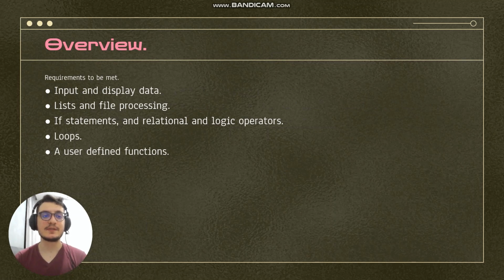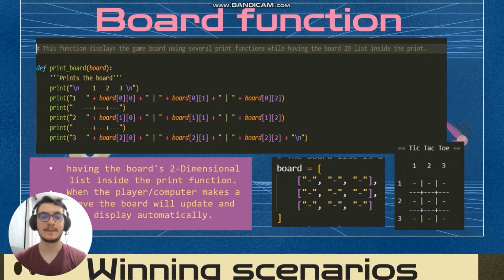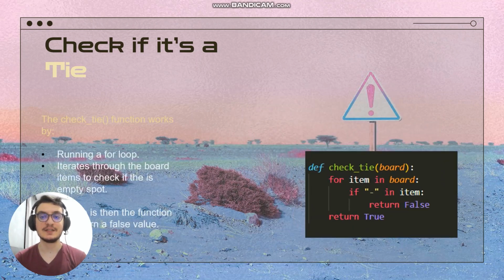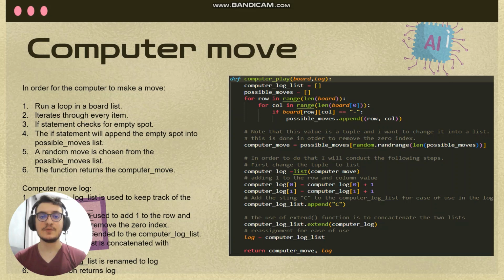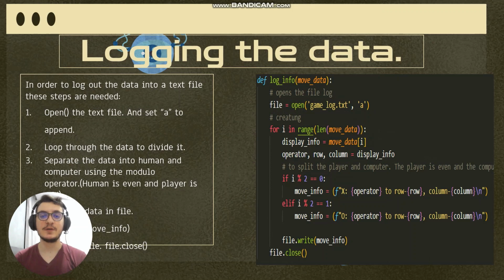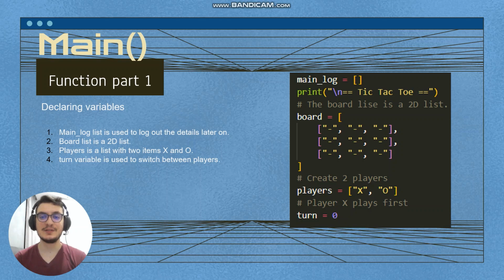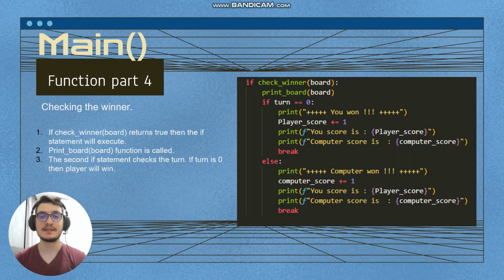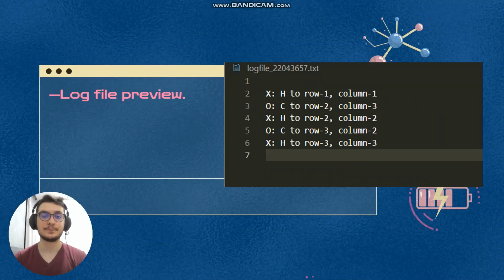22043657 CSC1024 Final Assessment